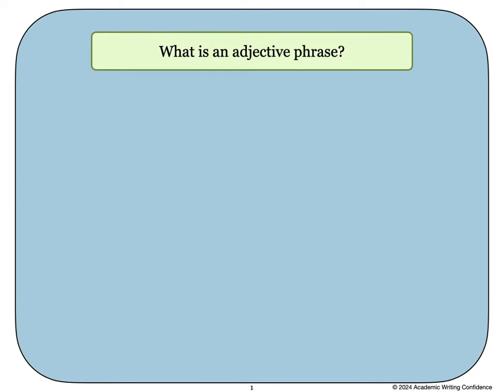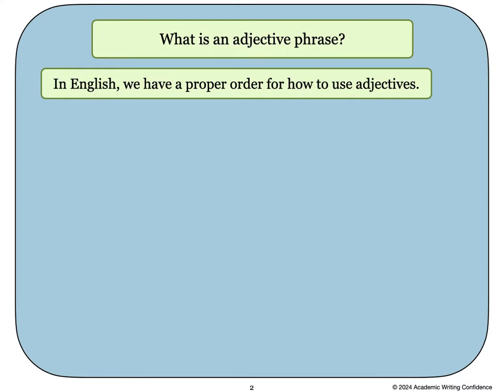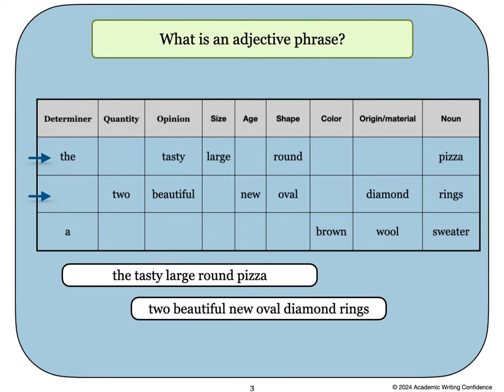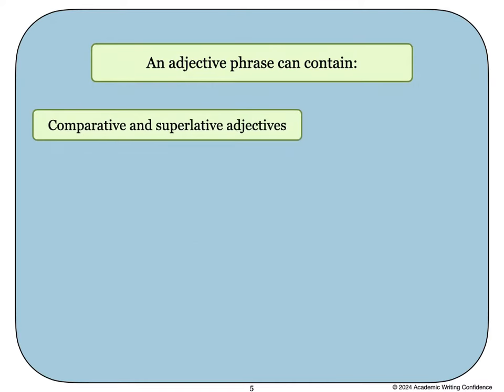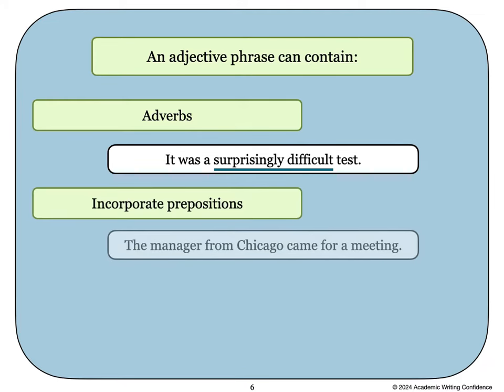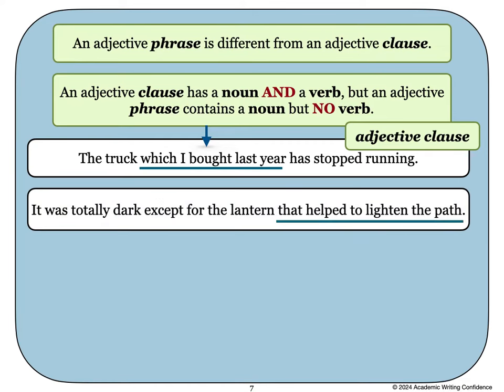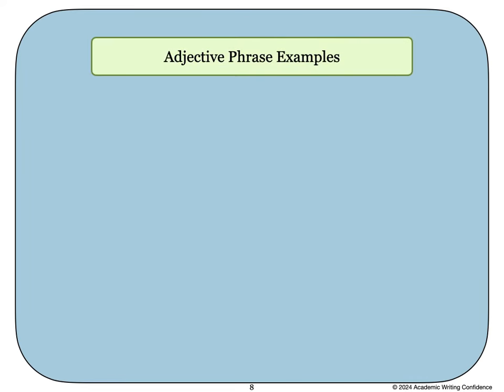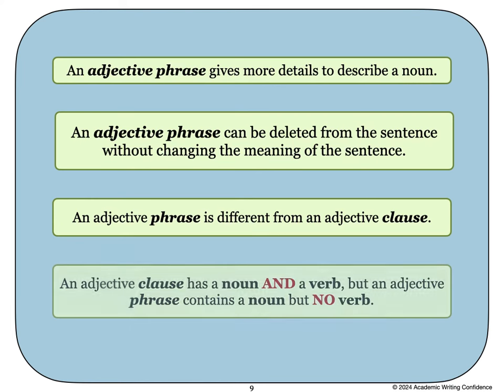Adjective Phrases and How to Use Them in Sentences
Adjective phrases help to add more description and information to your sentences. In this video, we will talk about what an adjective phrase is and how to use them in sentences. We will also show how an adjective phrase is different from an adjective clause.